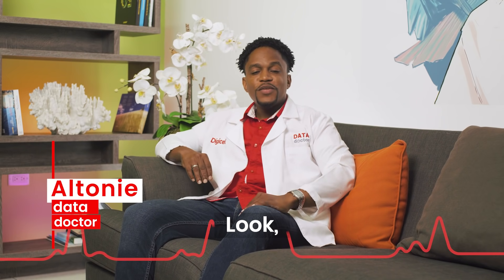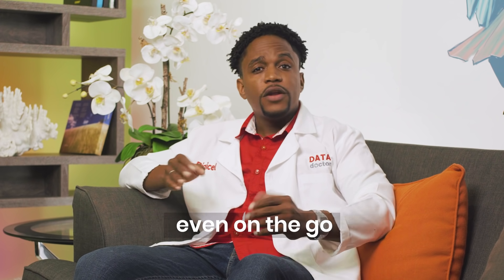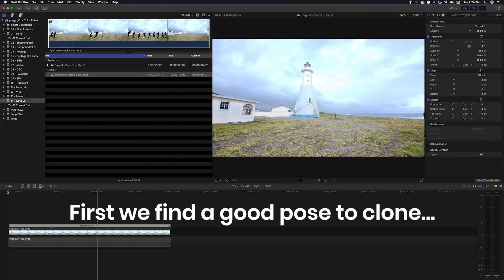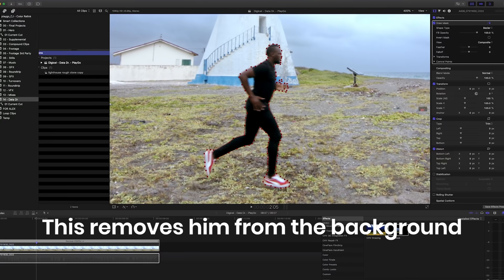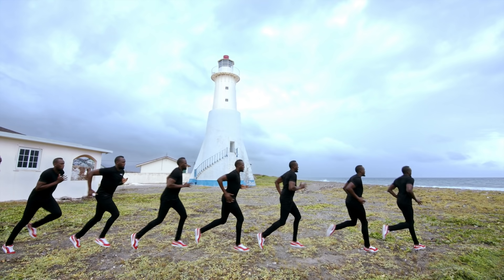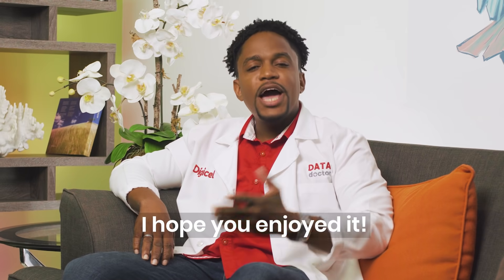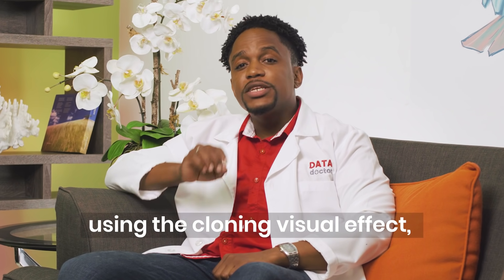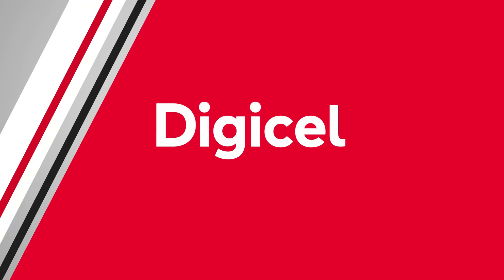Data Doctor Episode 8 -- PlayGo